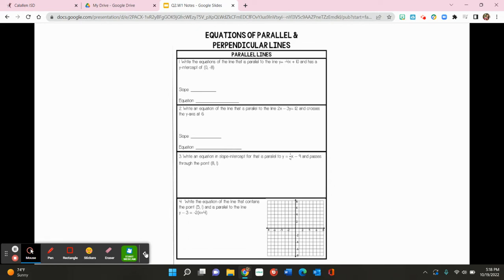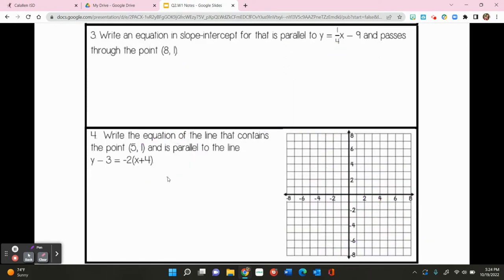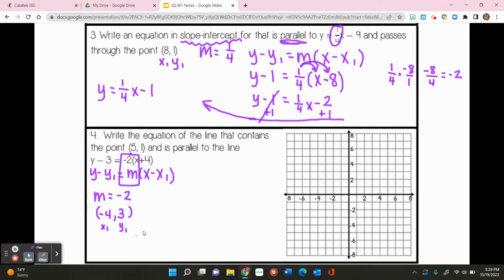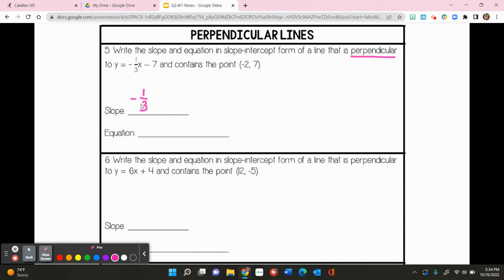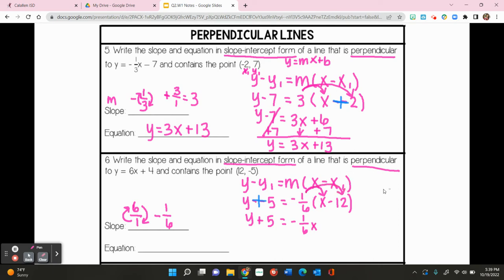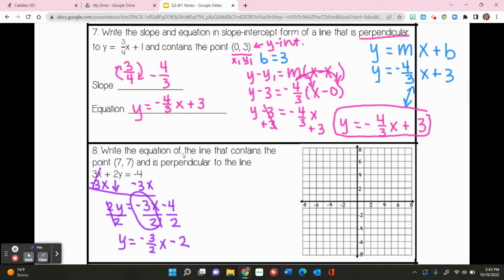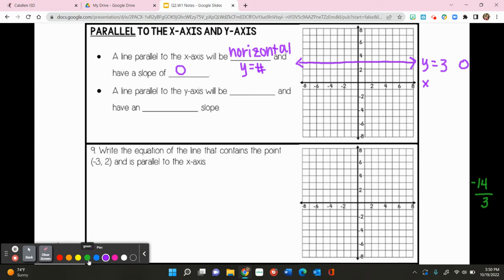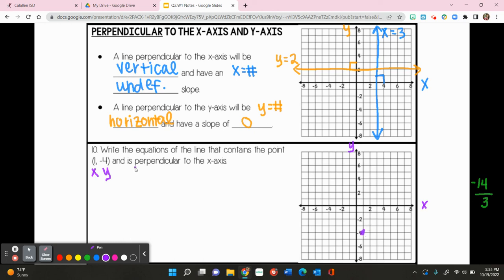Equations of Parallel & Perpendicular Lines NOTES